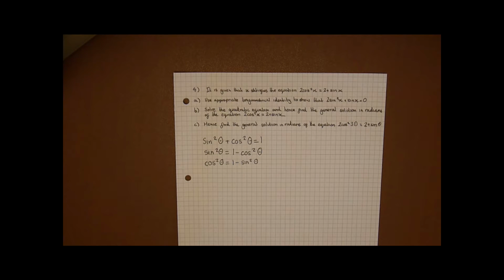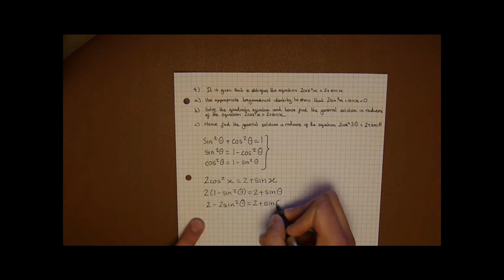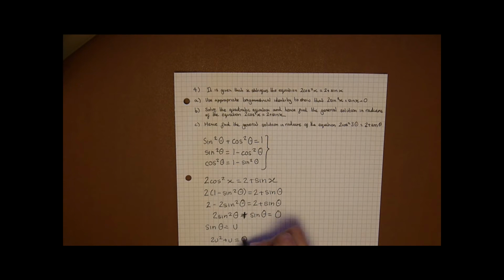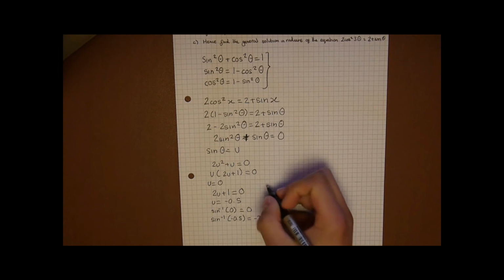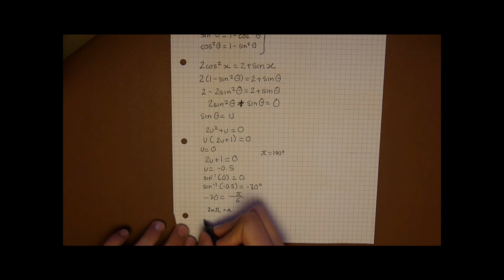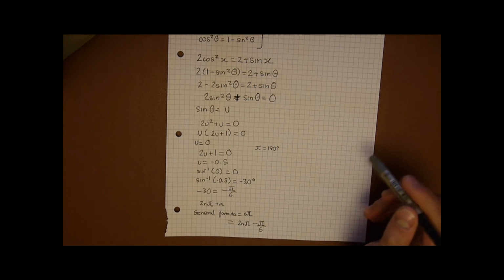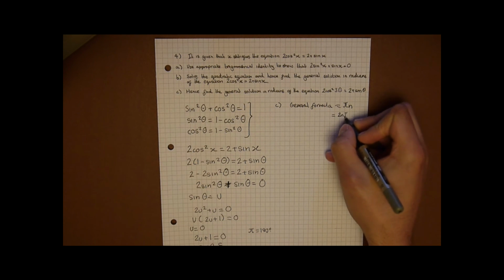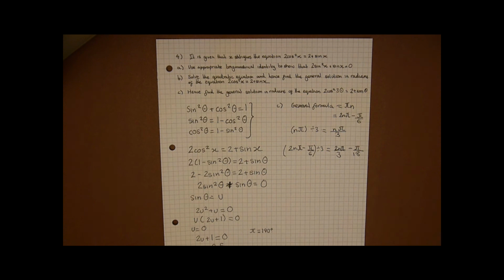How to solve Trigomentrial Identities - AQA A level Mathematics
How to solve Trigomnetrial Identities using sin2x +cos2x = 1. This has specification reference 3.6.E5